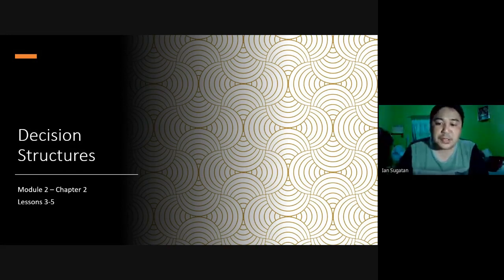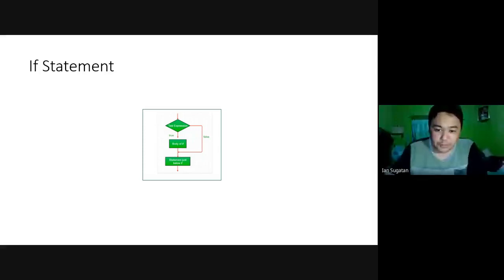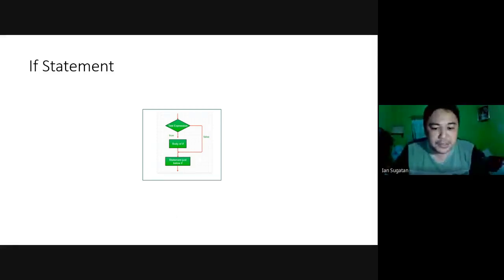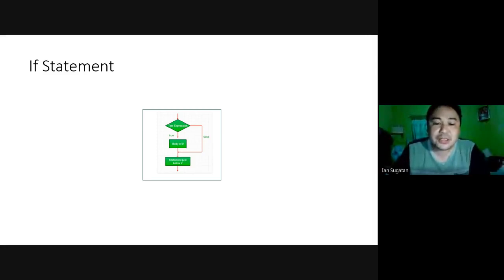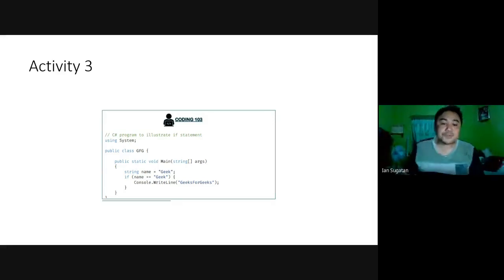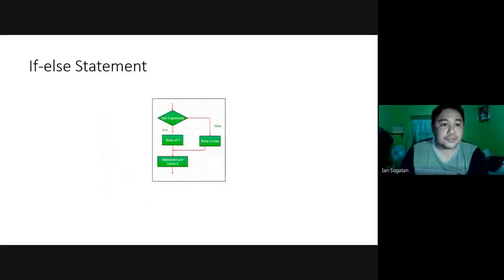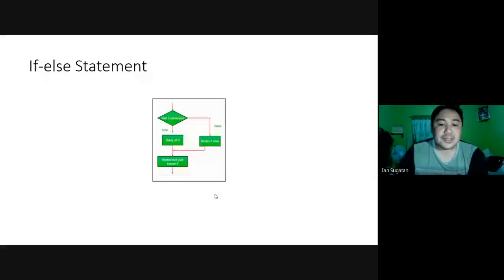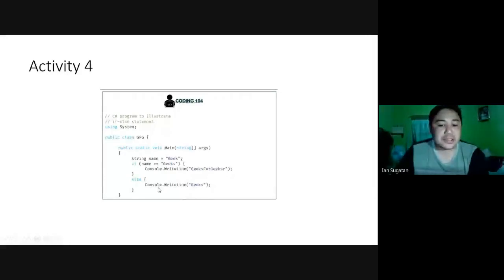2nd Session ITAS 1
This video is the 2nd Session of ISCOF-SEC BSIT 1 Students in their subject ITAS 1.